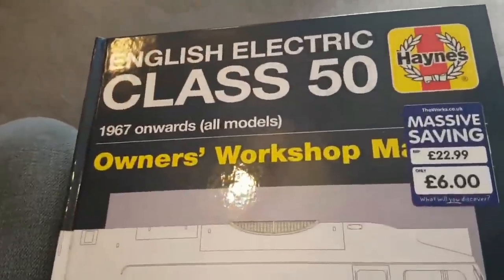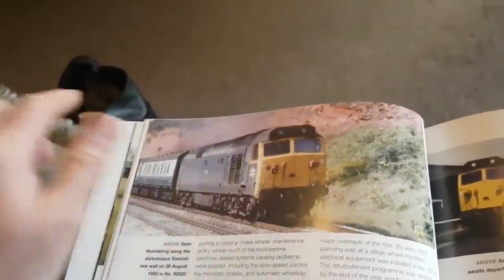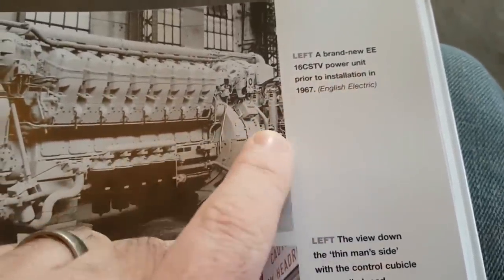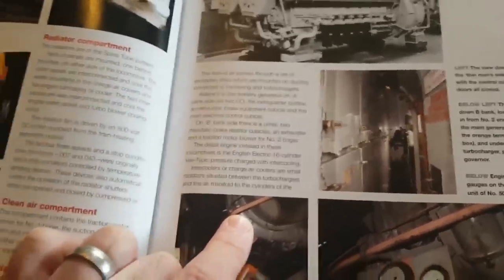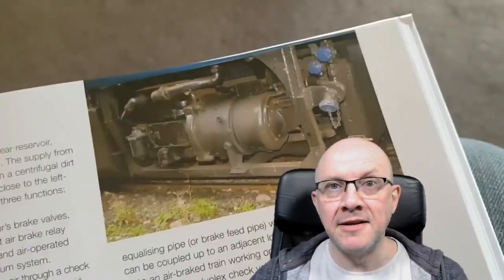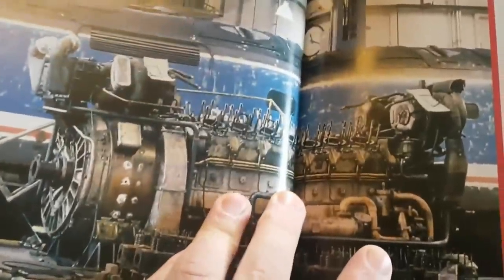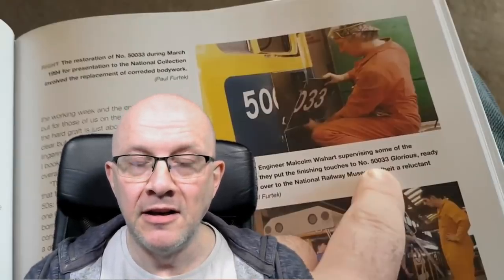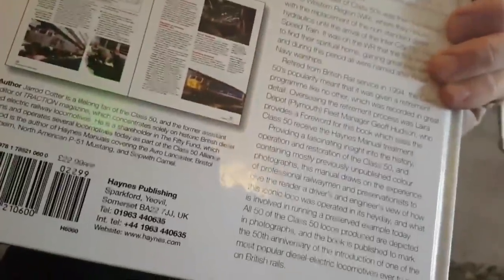Trains and the Dunning Kruger Effect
JoneS SenoJ thinks trains run on compressed air. No really! Apparently diesel is a hoax. This guy really has no idea and struggles with the concept of teaspoons. Dunning Kruger Officer 2nd Class, reporting for duty.